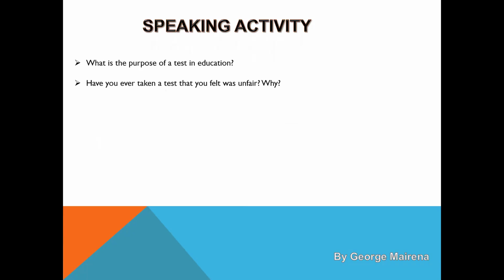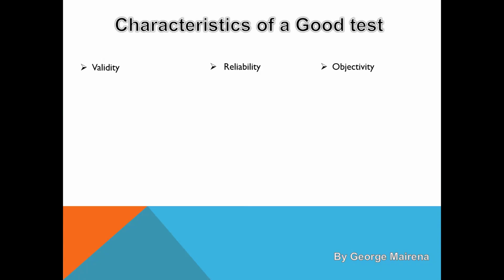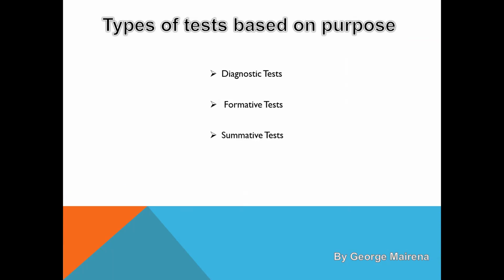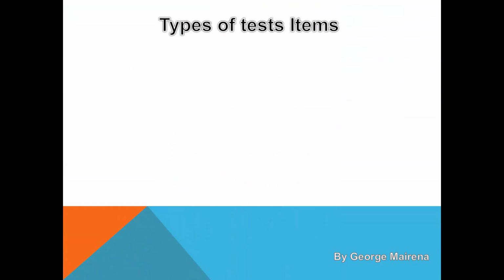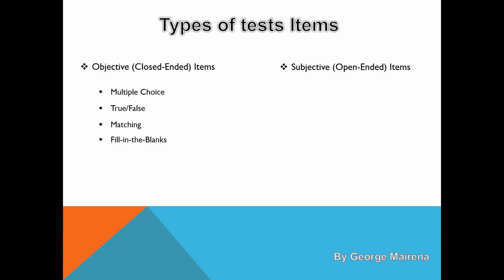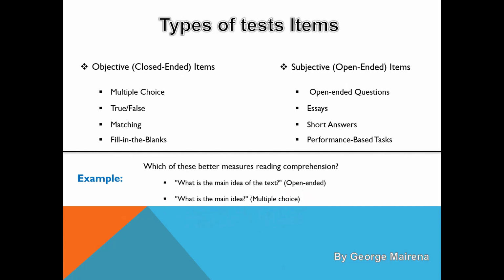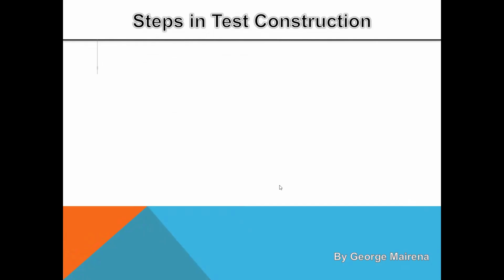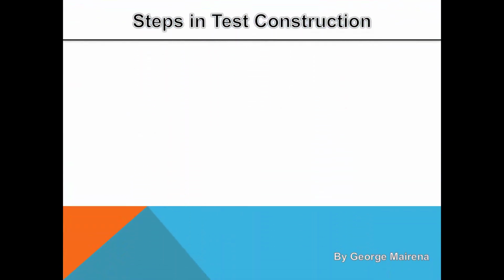STEPS IN TEST CONSTRUCTION